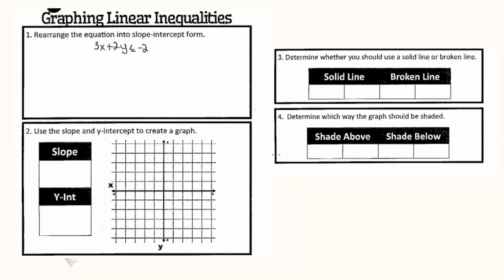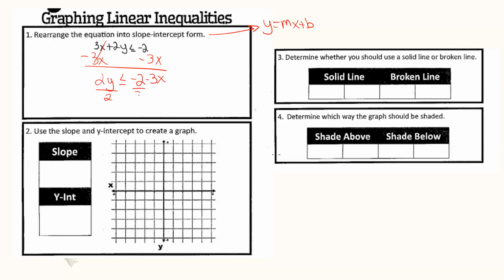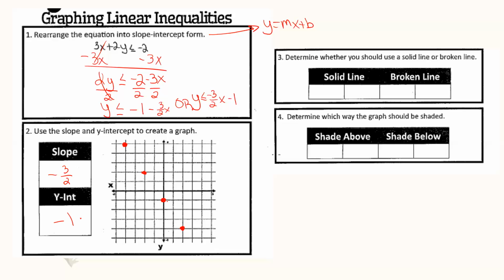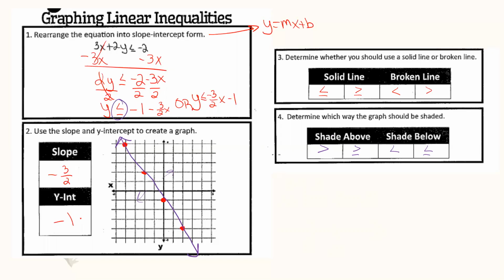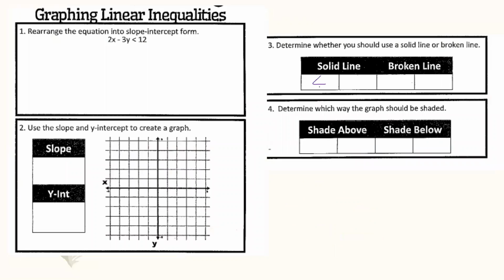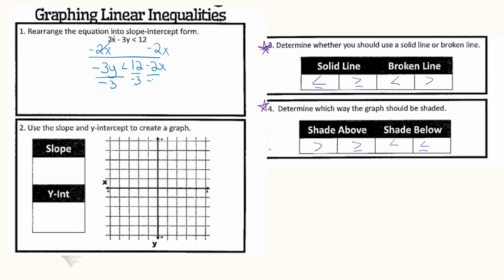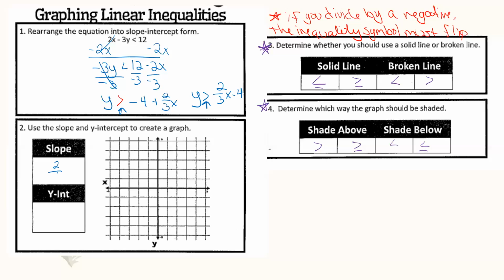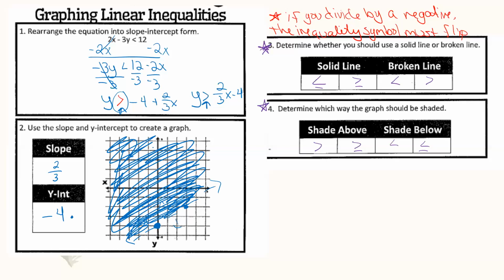Graphing Linear Inequalities Video